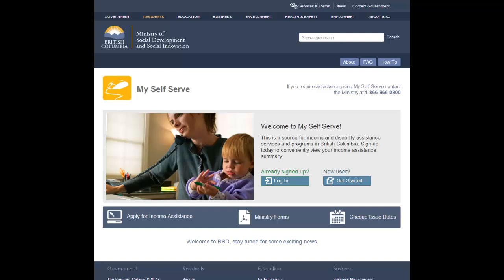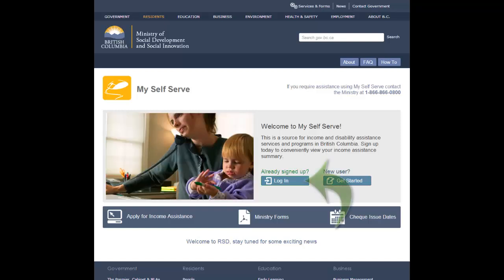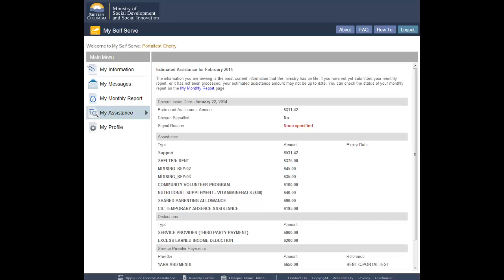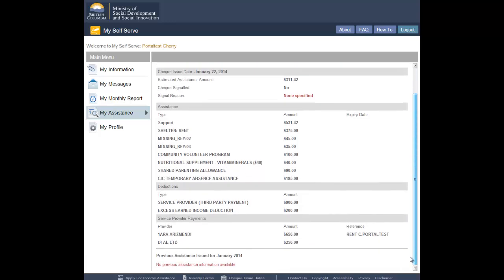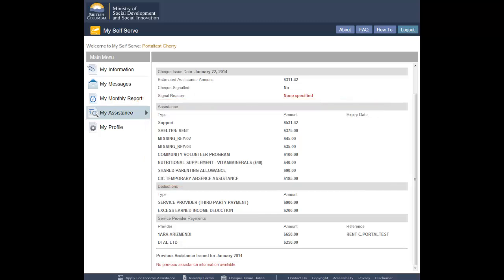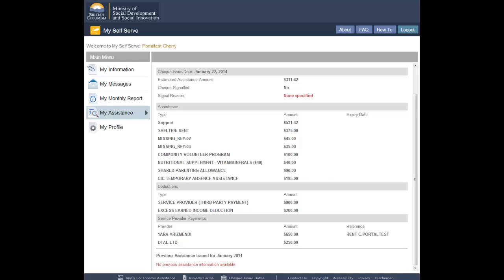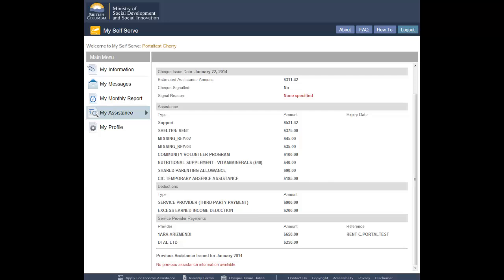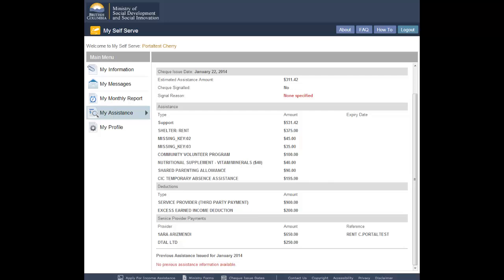Viewing Your Assistance Summary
Learn how to log in and find your assistance summary through My Self Serve. My Self Serve will provide you with details on assistance issued for the current benefit month, and estimated assistance for the next benefit month.